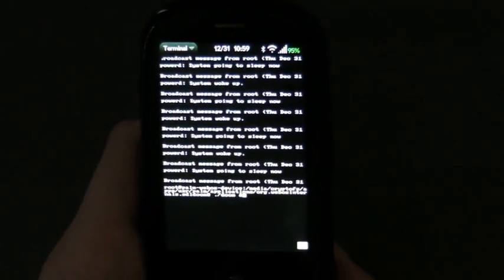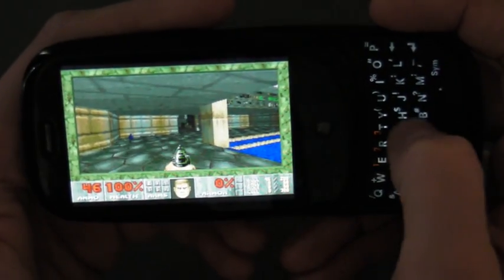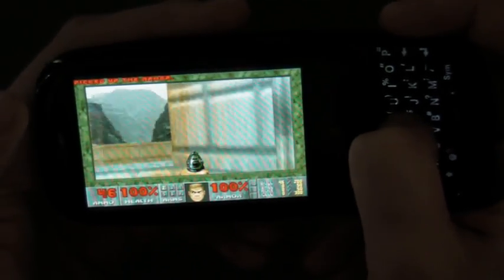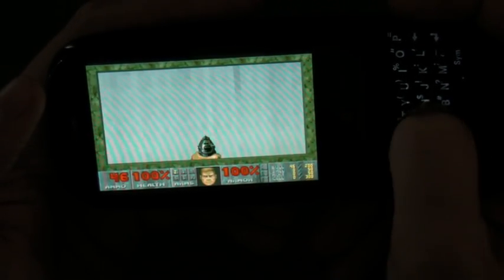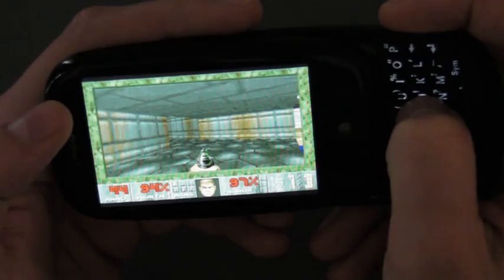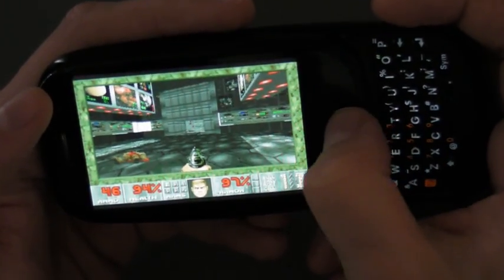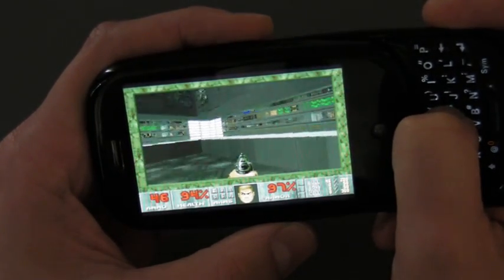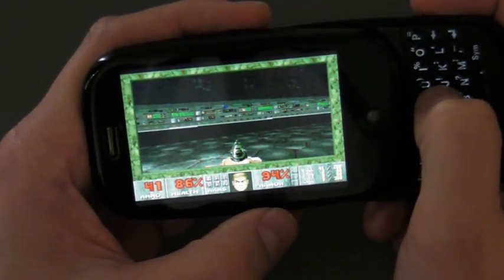Doom on Pre: Hardware Accelerated and awesome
A video of Doom running on a Palm Pre